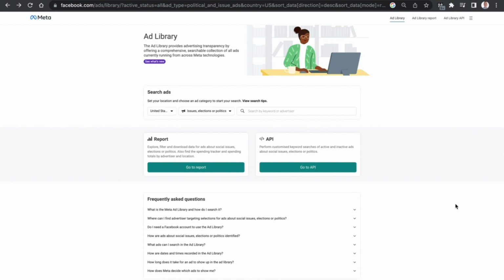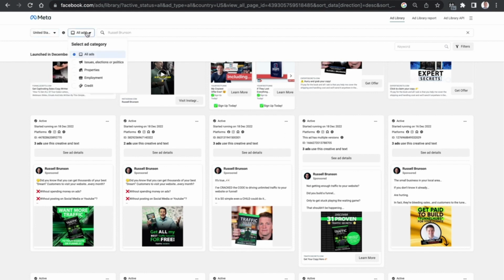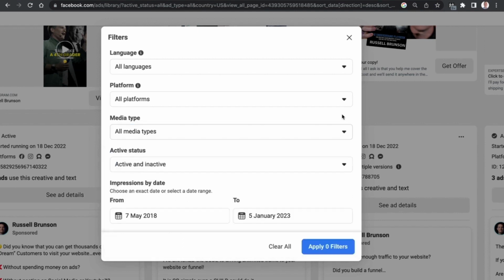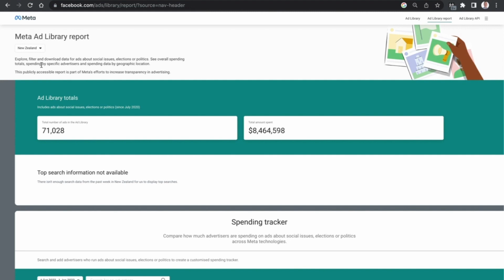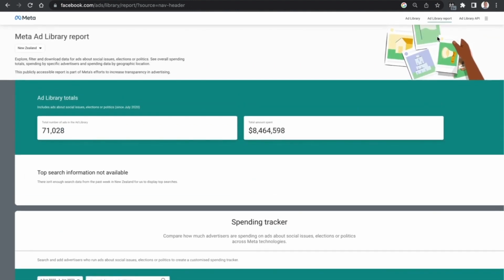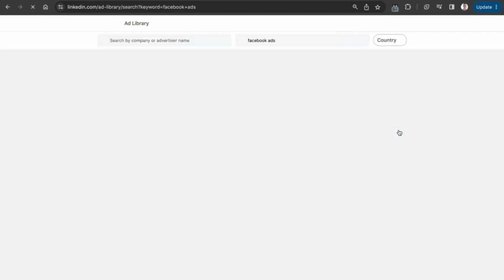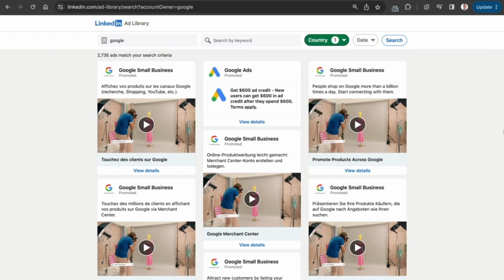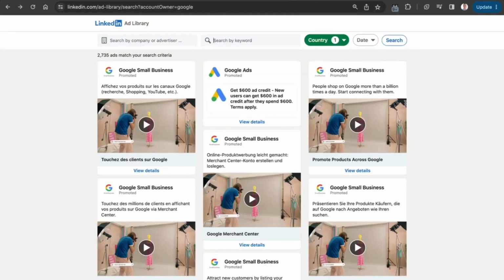Facebook Ads Library vs LinkedIn Ads Library